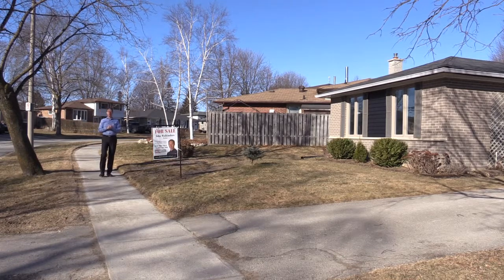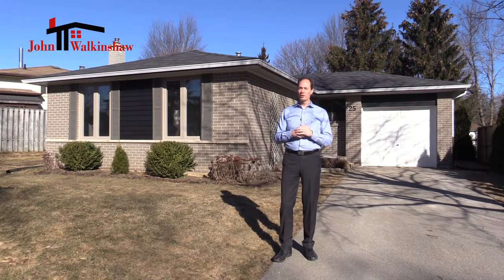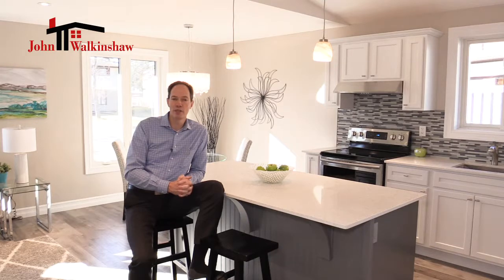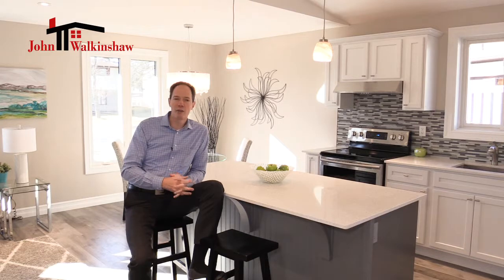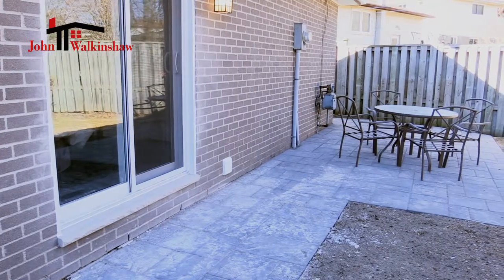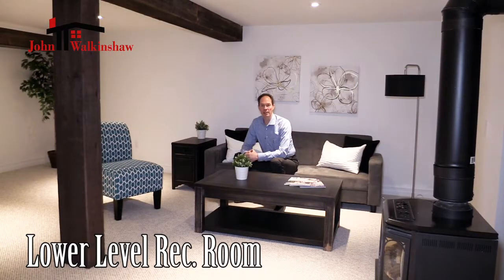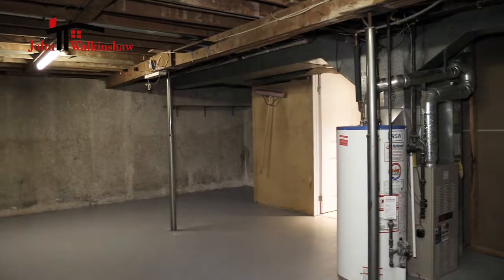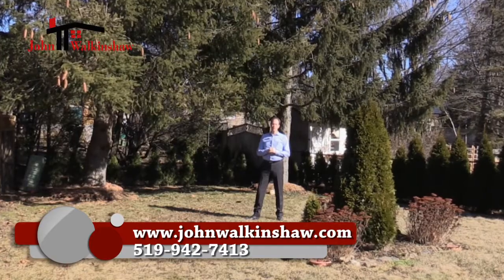25 Carlton, Dr. Orangeville, ON, John Walkinshaw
New Listing: 25 Carlton, Dr., Orangeville, ON, John Walkinshaw